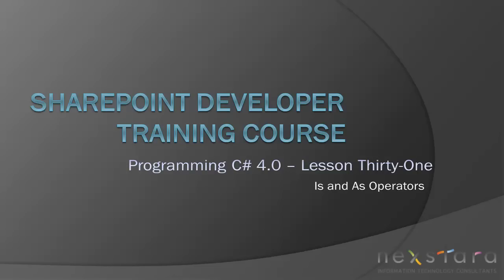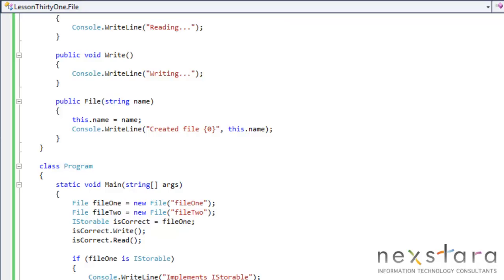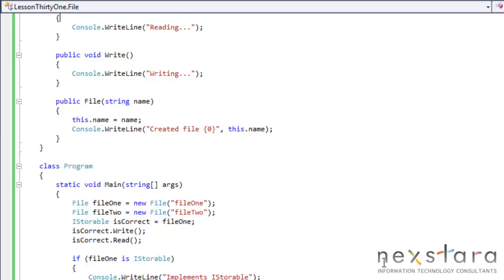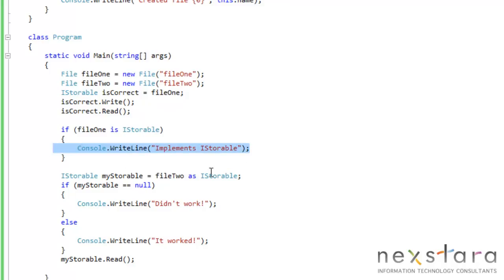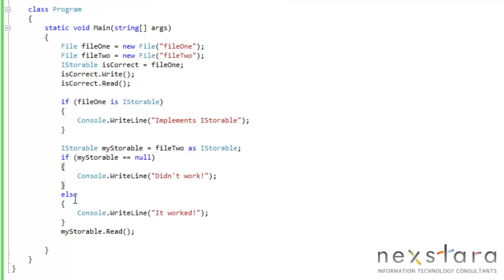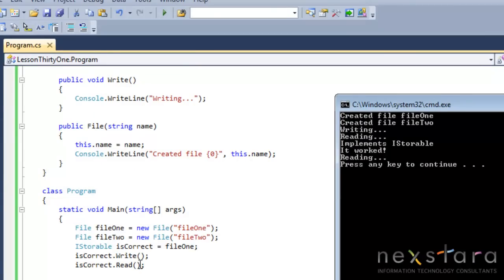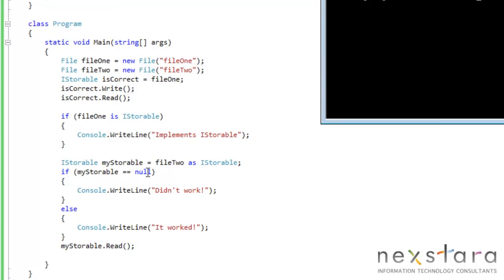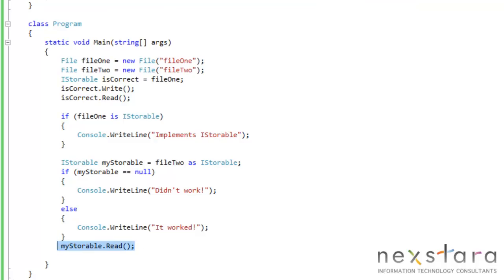SharePoint Developer Training Course Programming C# 4.0 - Lesson Thirty-One - Is and As Operators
presents SharePoint Development Training Course: Programming in C# 4.0 - Lesson Thirty-One - Is and As Operators.